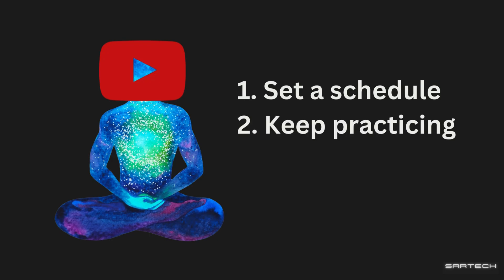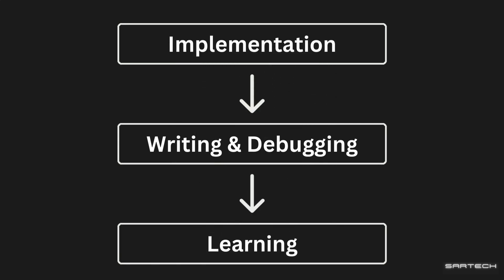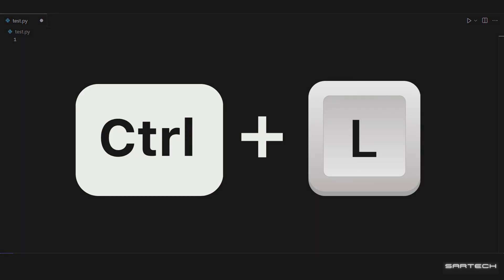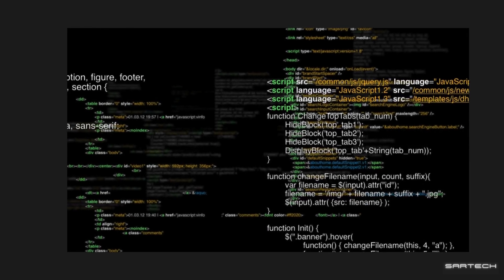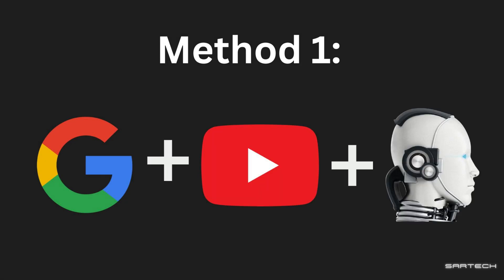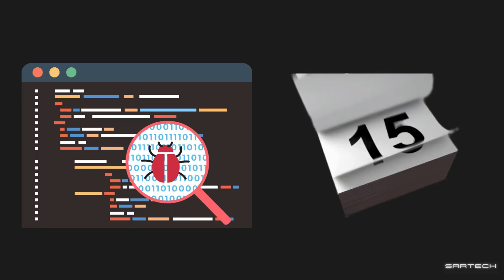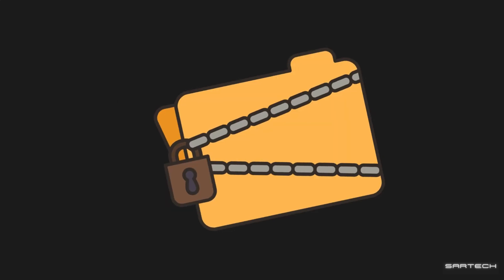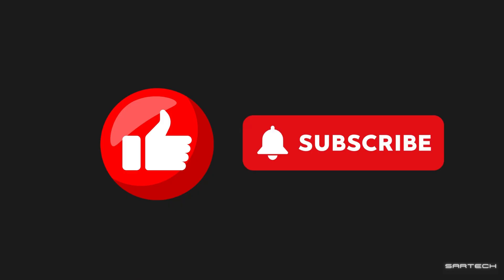How to ACTUALLY learn to code (No BS, 4 minute guide)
This video will change how you're going to begin your coding journey.

Timestamps:
00:00 Intro
00:35 Reversing the process
00:55 Step 1
02:03 Step 2
03:02 Step 3
03:32 Secret tip